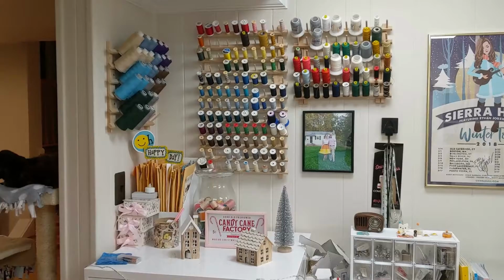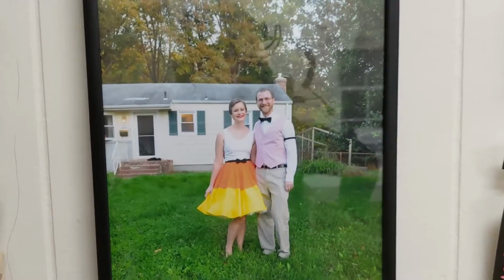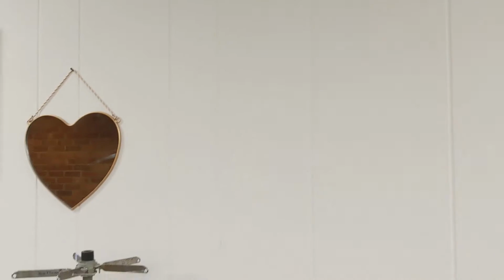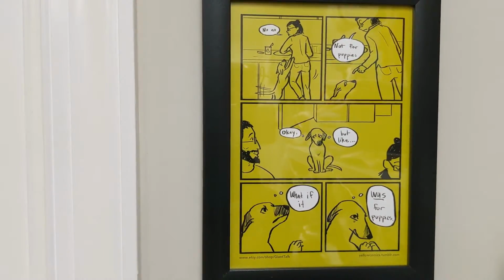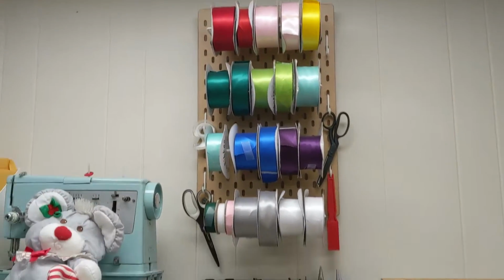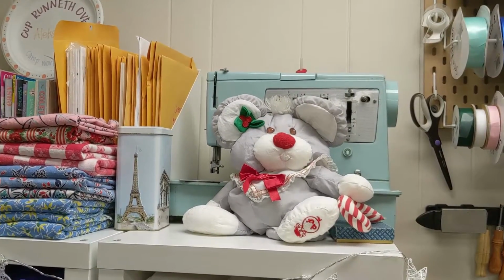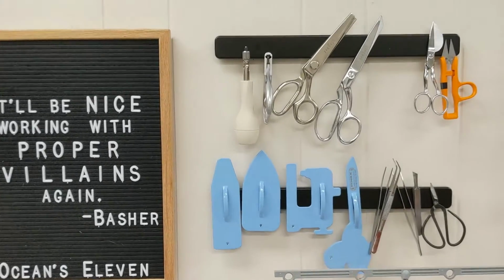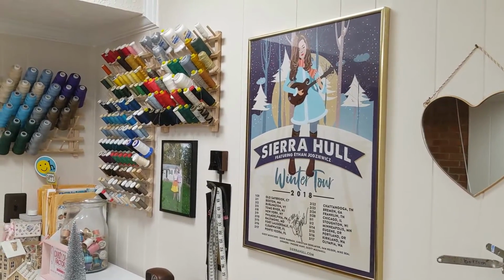Vlogmas Day 5 - Sewing Room Decor!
Sharing all of my sewing room decor today! I recorded most of a sew-with-me video but couldn't get it finished in time to upload for day 5. I definitely bit off more than I could chew! :P Hope this video is at least somewhat interesting -- I know I'm always trying to figure out what's in people's backgrounds, so I figured I'd tell you about mine! &hearts;

If you're interested in the comics by my ironing station, it's called My Life As A Background Slytherin, you can find it here on Instagram

You can find my other comic (the one that reminds me of my dog)

I got my paper plate award at Camp Workroom Social, which you can read more about